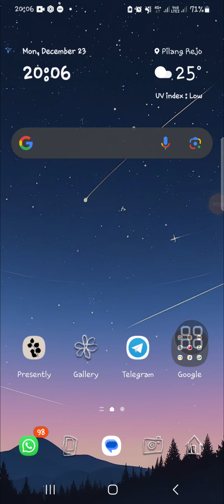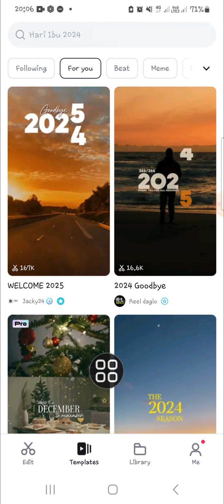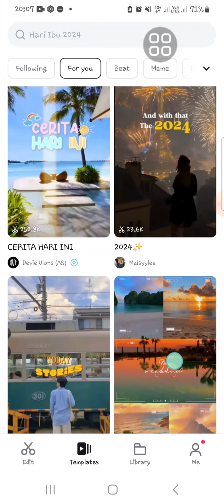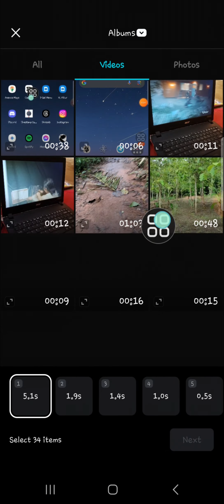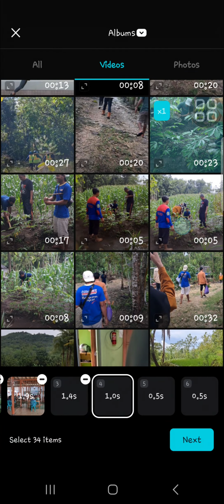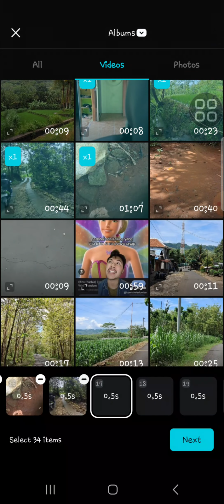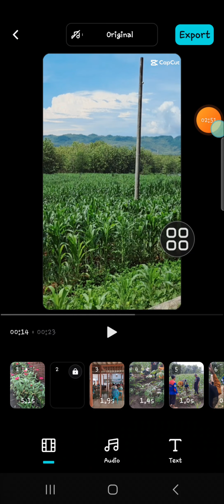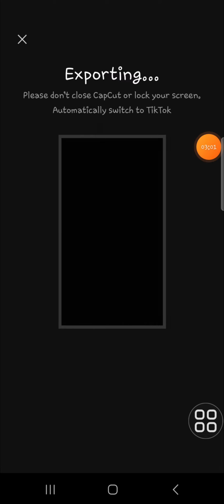💥 HACKS: Tutorial Edit Video 2024 Recap / 2024 Dump || CapCut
Ready to create a stunning 2024 Recap/Dump video? 🎉 Whether it’s for TikTok, Instagram, or YouTube, this step-by-step CapCut tutorial will help you craft the ultimate highlight reel of your best moments from 2024! Perfect for beginners and pros alike, this guide is packed with hacks and tips to make your video stand out. 🚀

Let’s wrap up the year with a video that’s as epic as your 2024 journey! 🌟

💡 Don’t forget to:
💬 Drop your 2024 highlights in the comments